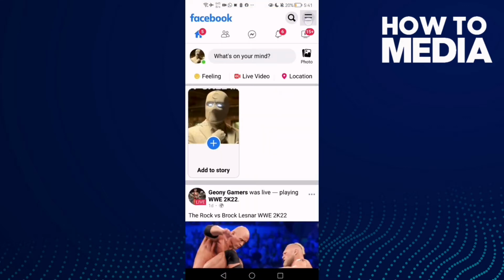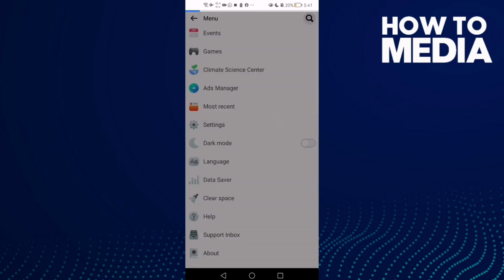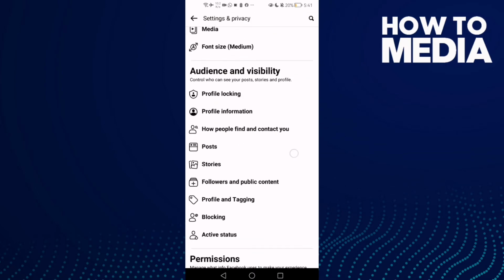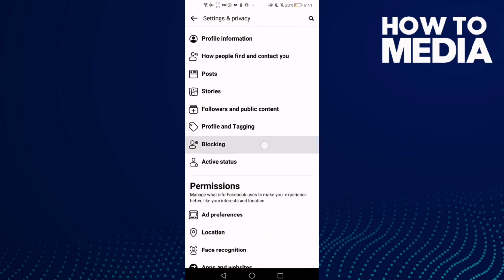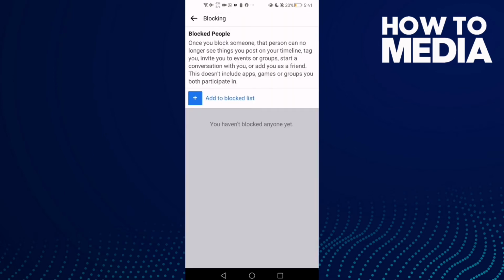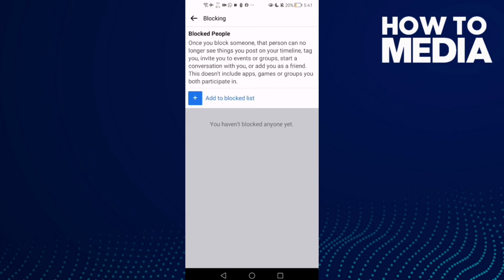How to Find Blocking Settings on Facebook Lite App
in this video we discuss :